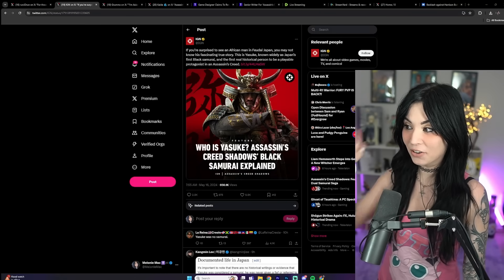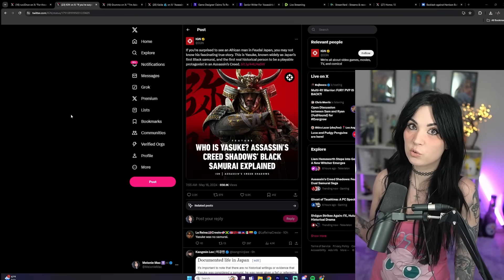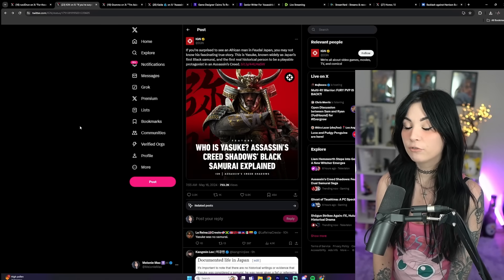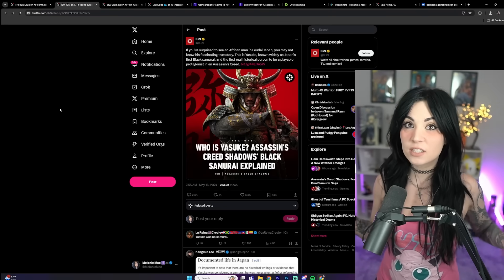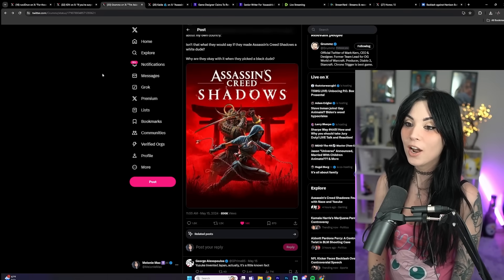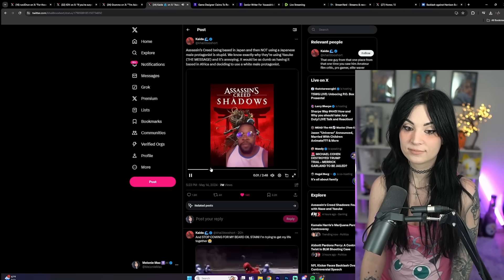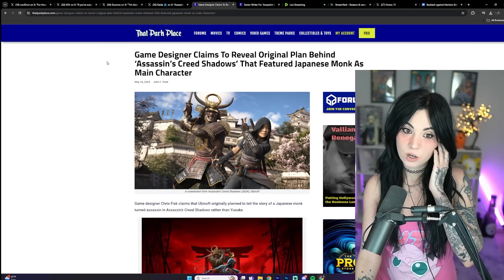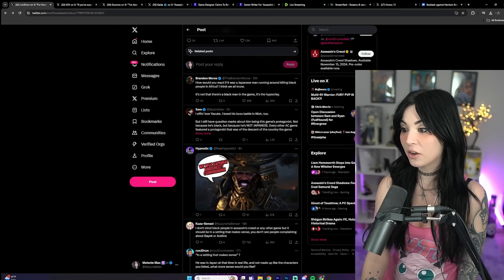Assassin's Creed Go Woke